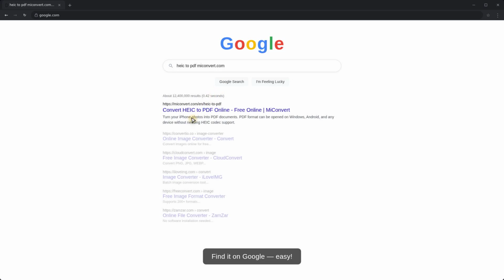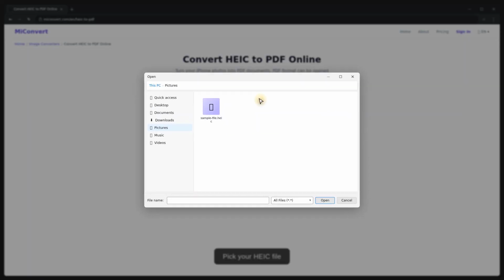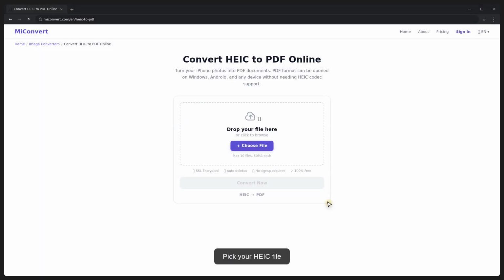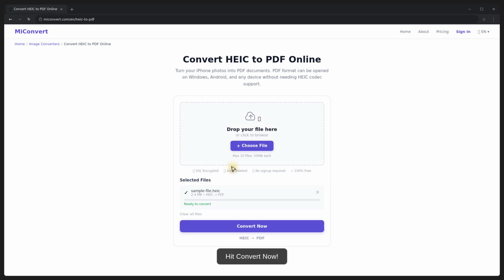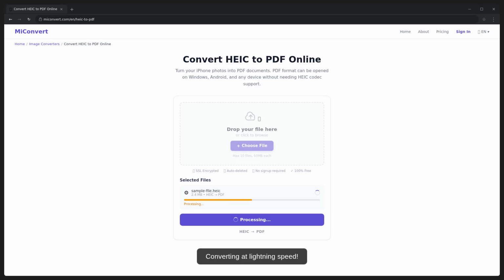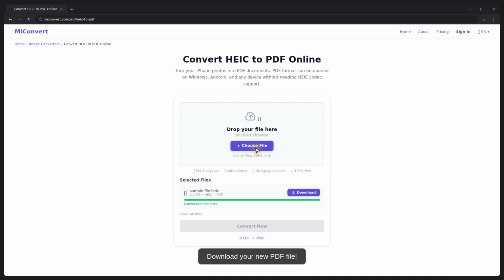Best Free HEIC to PDF Converter — No Installation Needed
Why use MiConvert for HEIC to PDF? It's free, fast, and works in your browser!

✨ Why MiConvert?
• Privacy-first approach
• Lightning-fast conversion